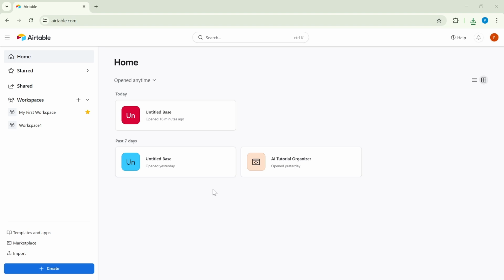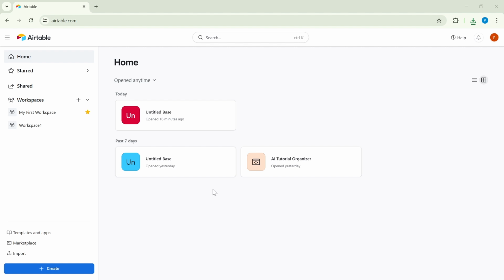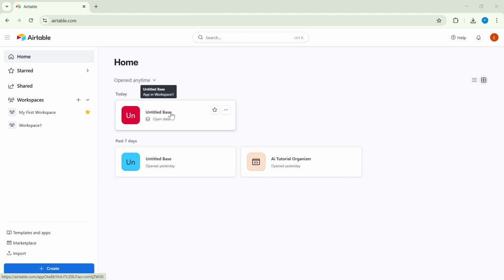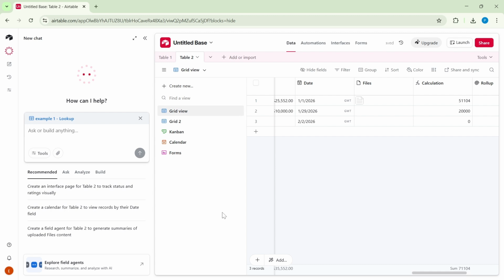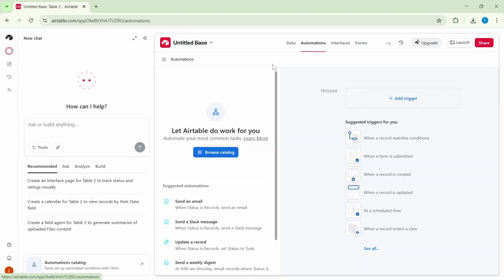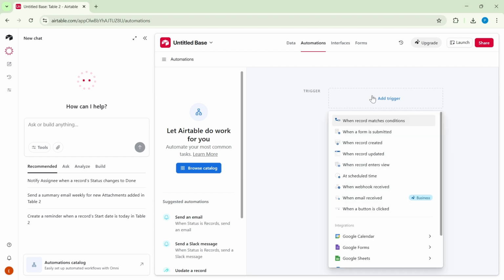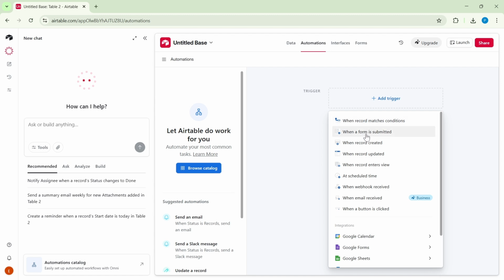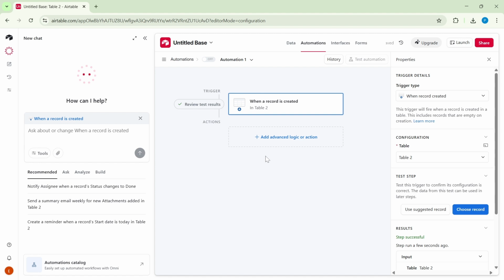How To Trigger Automations In Airtable (Workflow Setup 2026)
In this 2026 workflow setup tutorial, you’ll learn exactly how to trigger automations in Airtable so actions run automatically when specific events happen. Triggers are the starting point of every automation, telling Airtable when to send emails, update records, or notify your team. Instead of constantly checking for updates manually, your workflows run instantly in the background. This helps you build smarter systems that scale effortlessly.

🔹 What You’ll Learn:

How To Select Triggers Like Record Creation, Field Updates, Or Form Submissions

How To Configure Trigger Conditions For More Precise Automation Control

How To Connect Triggers To Multiple Actions Inside A Single Workflow

How To Use Filters So Automations Only Run When Requirements Are Met

How To Test Trigger Behavior Before Activating Live Systems

How To Prevent Infinite Loops Or Duplicate Runs

How To Monitor Trigger Logs For Troubleshooting

How To Use Triggers For Lead Capture, tasks, and notifications

How To Build Reliable Workflow Systems That Run Automatically

💡 Pro Tip: Always narrow your trigger conditions as much as possible. Specific triggers prevent unnecessary runs, reduce errors, and keep your automations faster and more reliable.

By the end of this video, you’ll confidently trigger Airtable automations and build efficient workflows that operate automatically without manual effort.